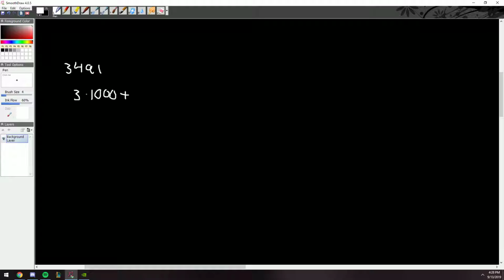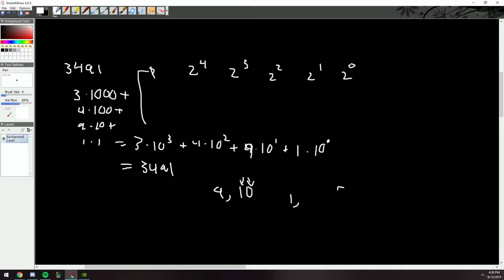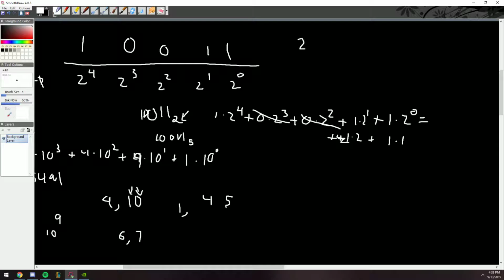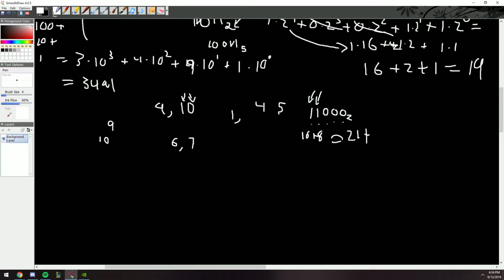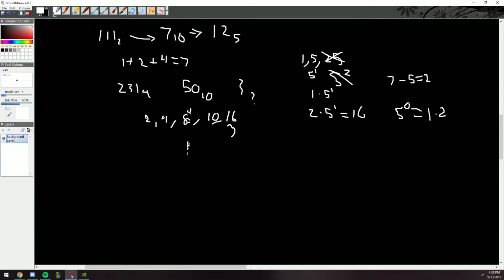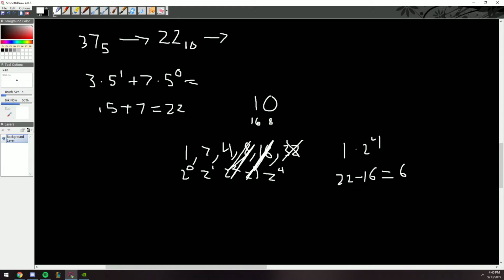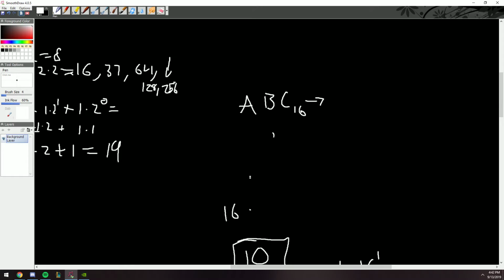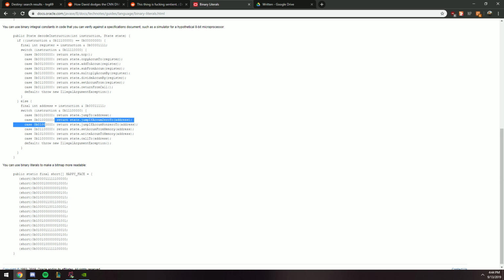Cracking UIL Comp Sci - Question 1